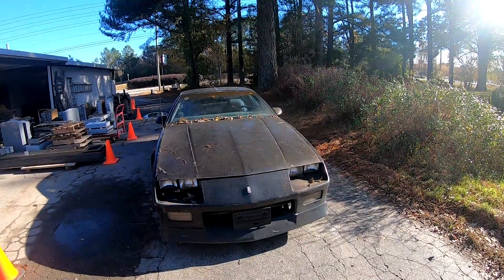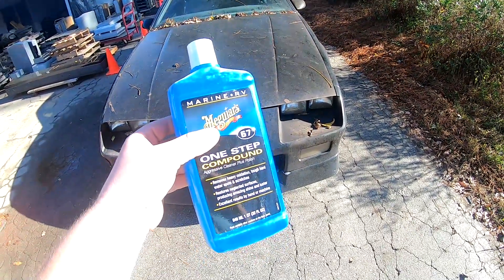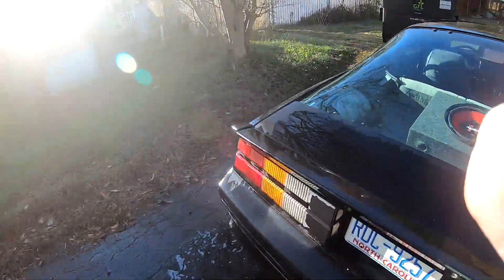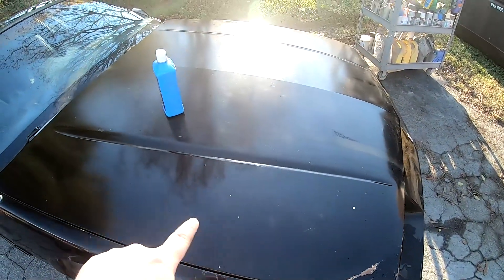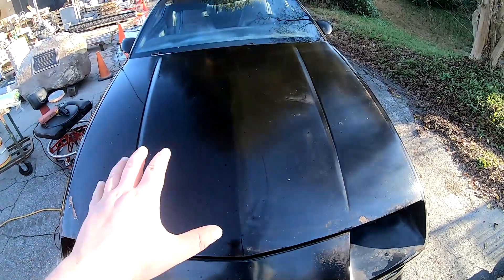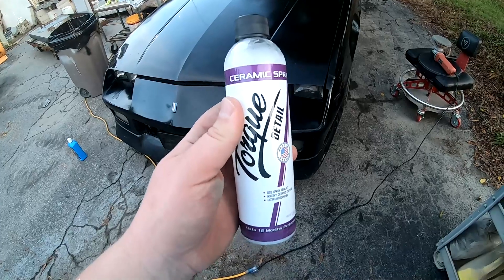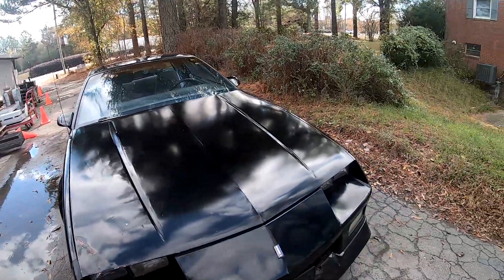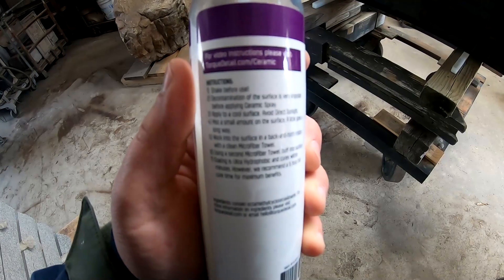Meguiar's RV Marine Compound Review - Will it Work on Classic Car?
Thank y'all for watching! In this video, I see if uncle tony was right about the Meguiar's RV compound working on classic car single stage paint jobs.

Link to the compound used in this video:

Link to Torque Detail Ceramic Spray: